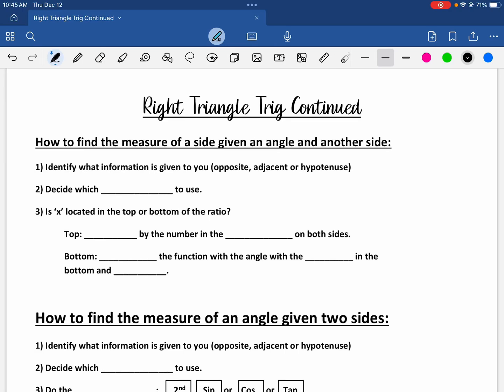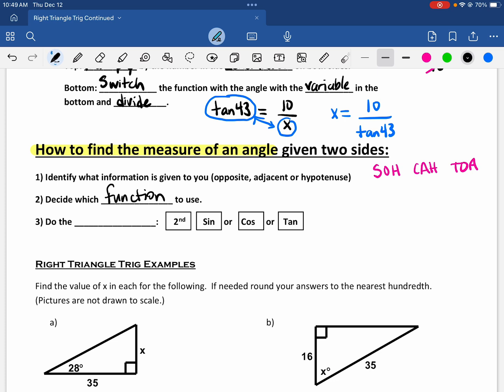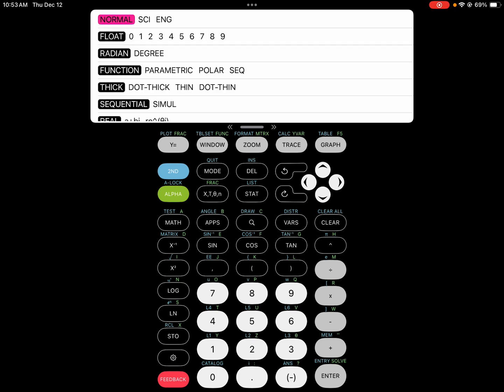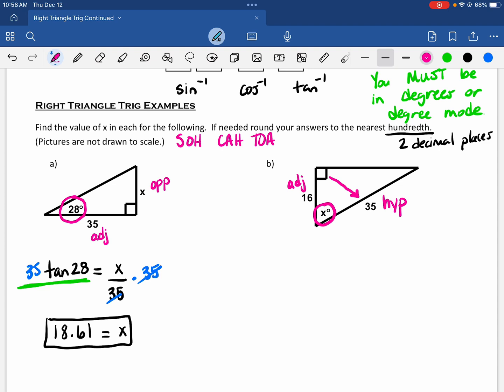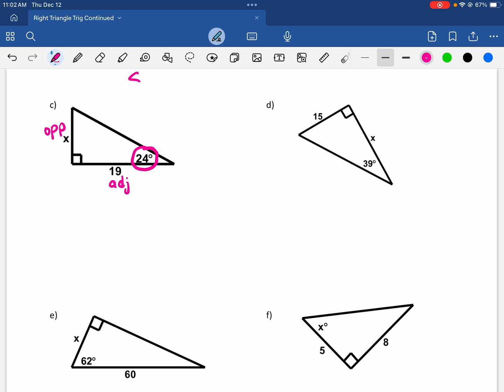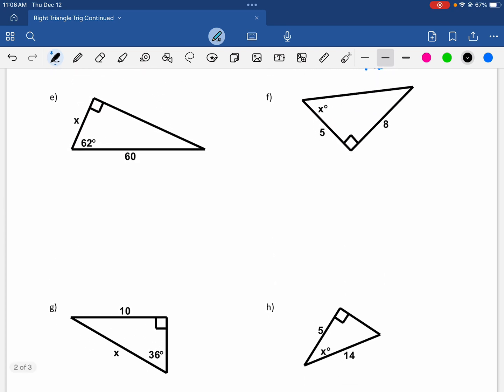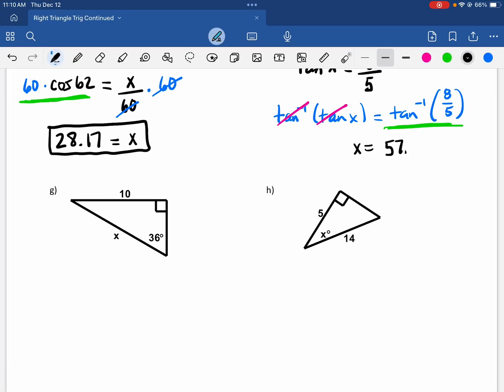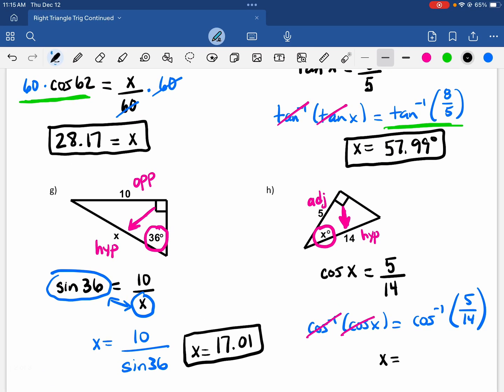Right Triangle Trig Continued